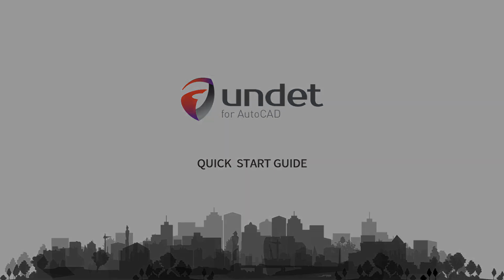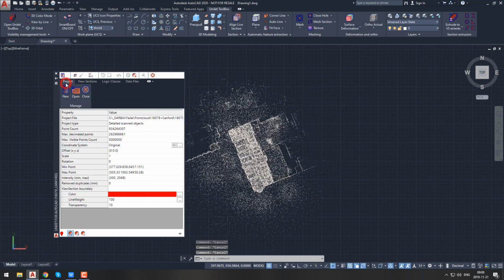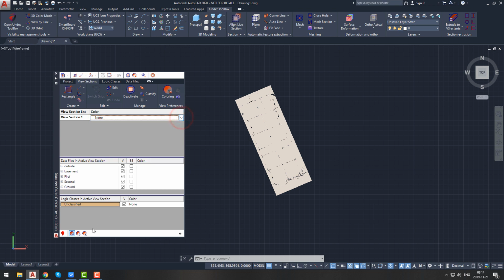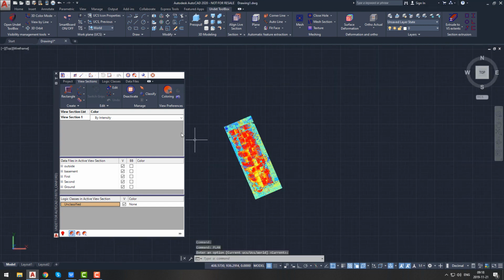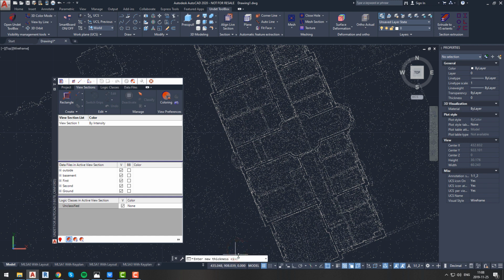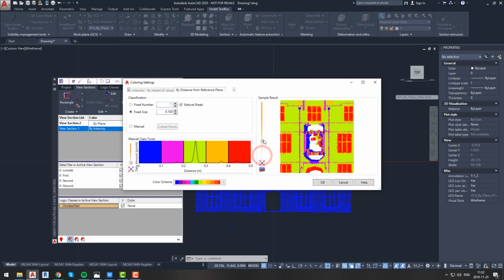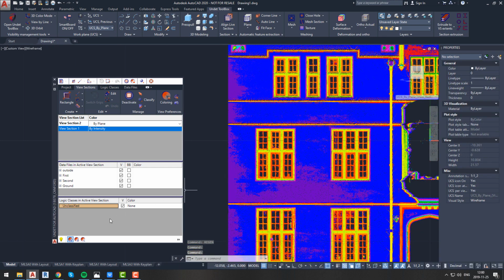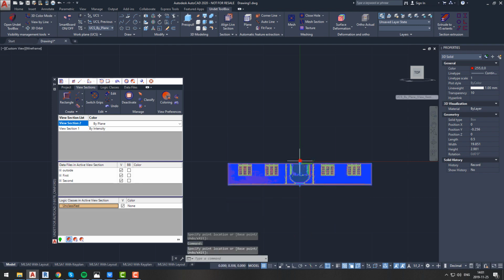Undet for AutoCAD How to start